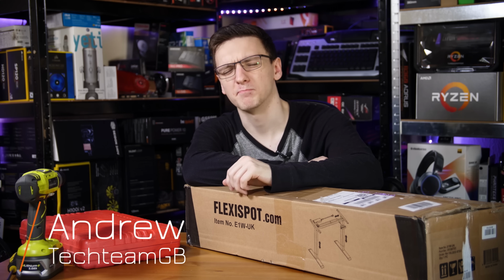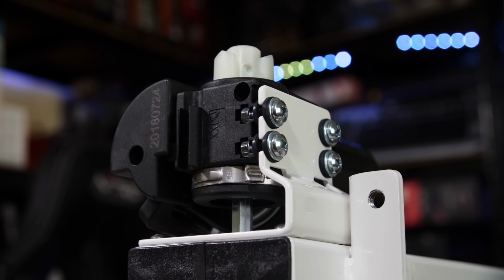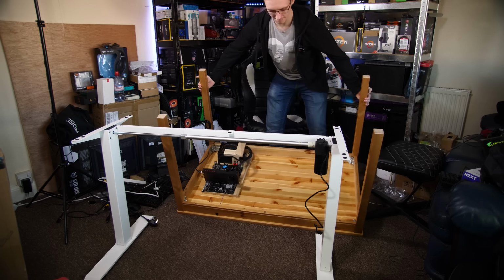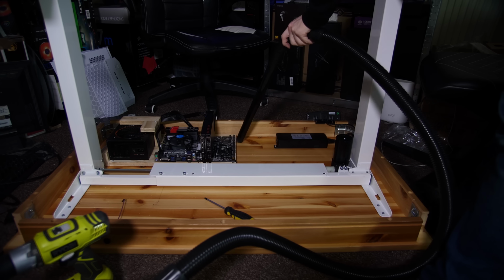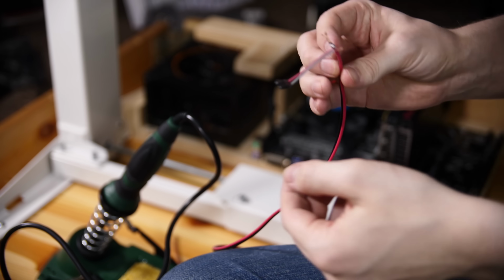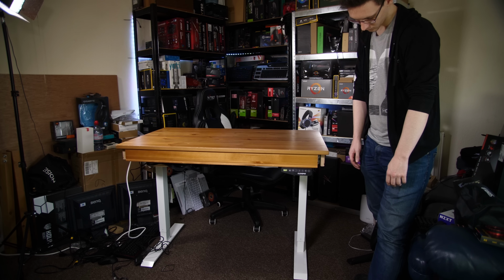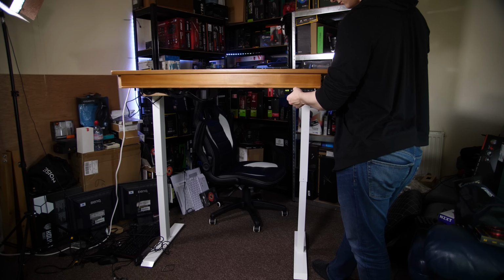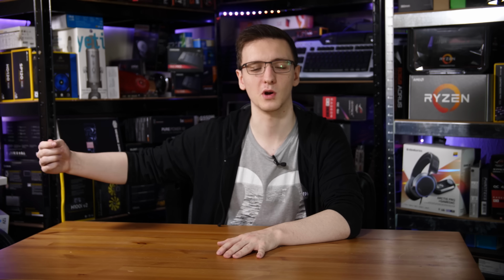How to convert any desk into a STANDING DESK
This is awesome. You can convert basically any desk into a standing desk with these Flexispot legs. Here's me converting my filming desk into one!
Products shown provided by: Flexispot